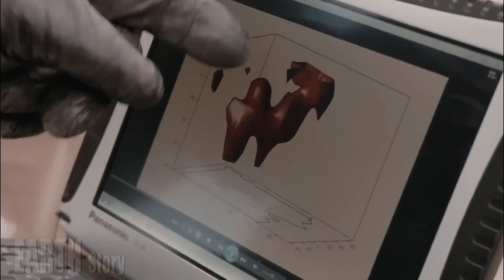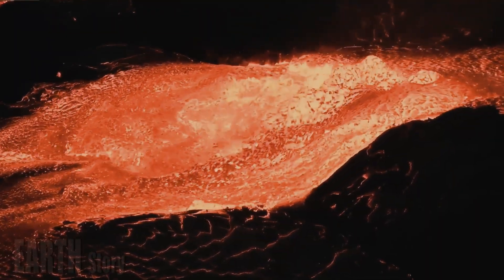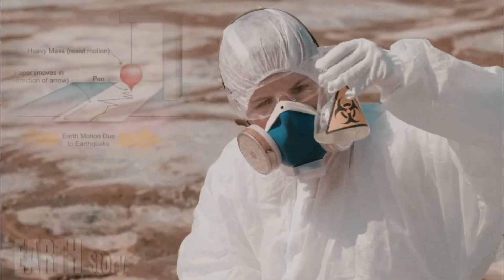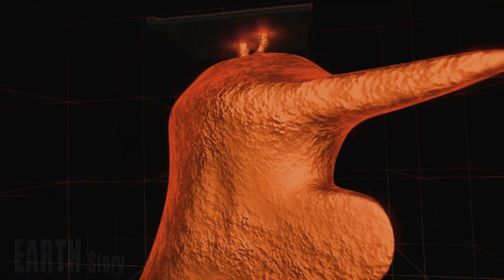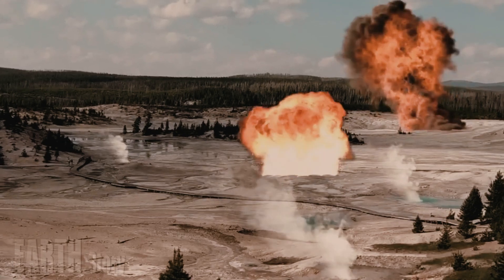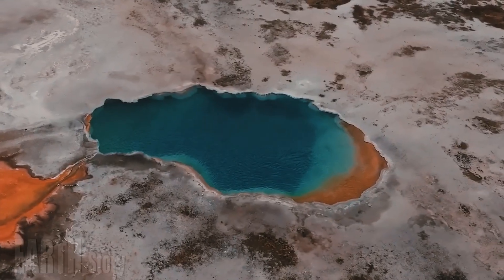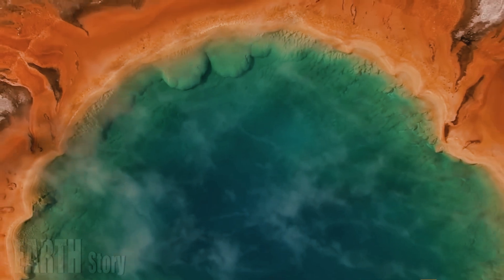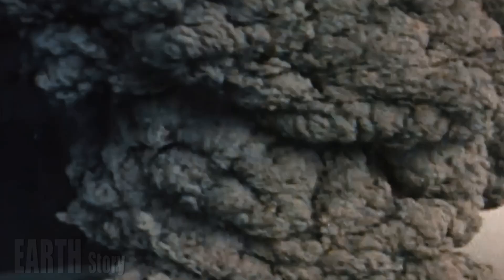Horrible: Live Footage of Yellowstone Super Volcano's Magma Eruption Triggers Disaster for the US!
Previous research shows that eruptions usually occur when at least 50% of the space in the magma reservoir above the layers of flat magma pockets that are stacked on top of each other is filled with melt.